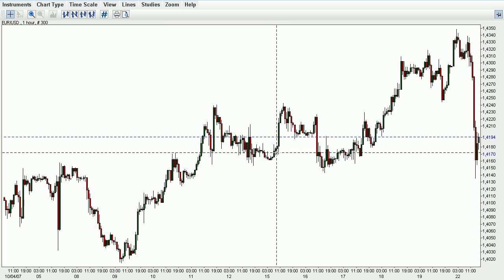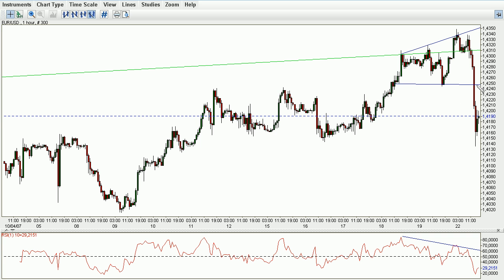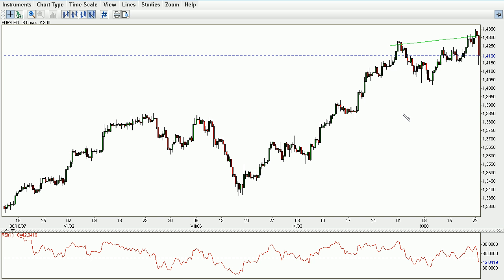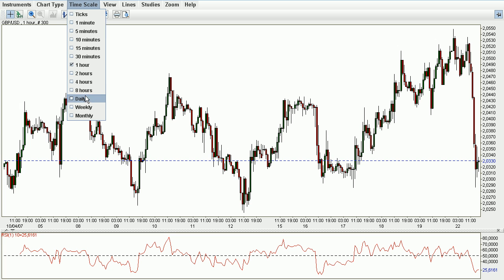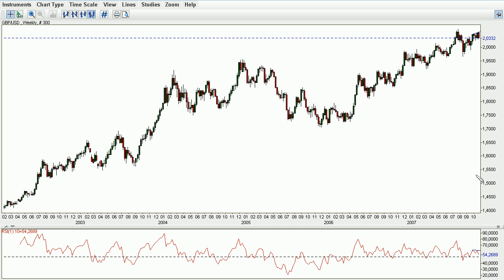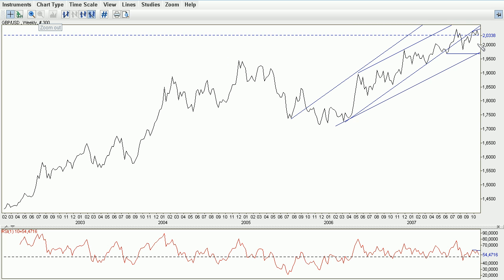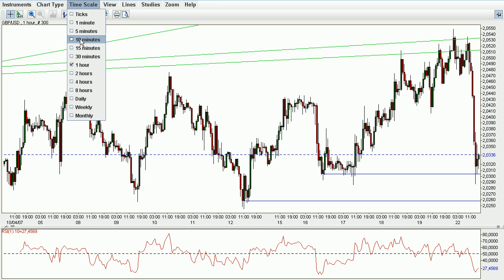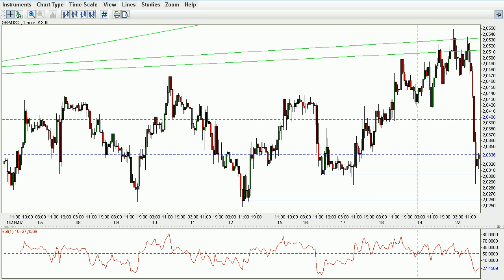Technical Analysis for FOREX Market and Trading Strategies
Technical overview for Monday, 22nd of October 2007.